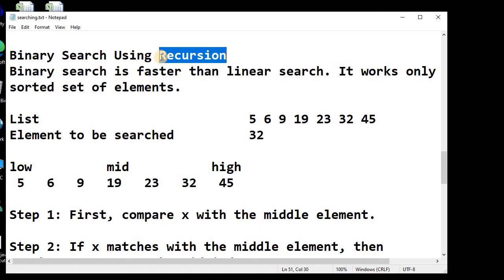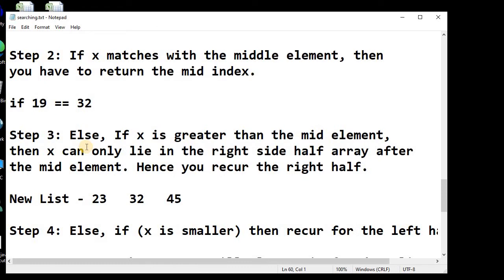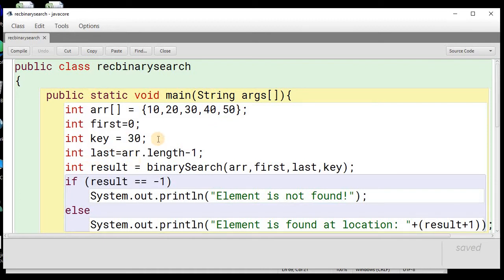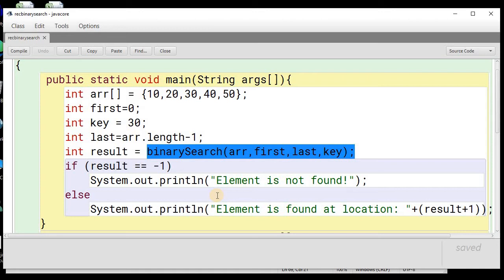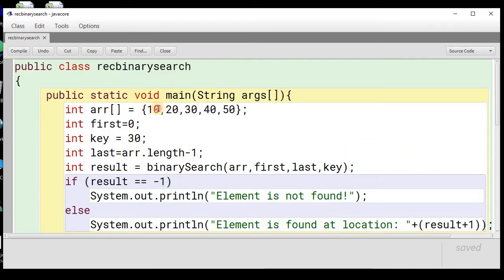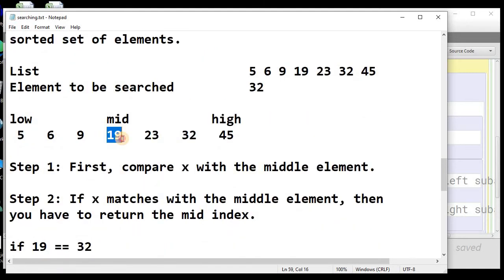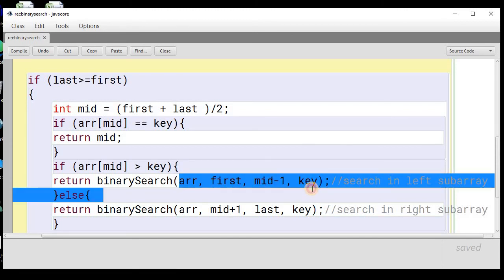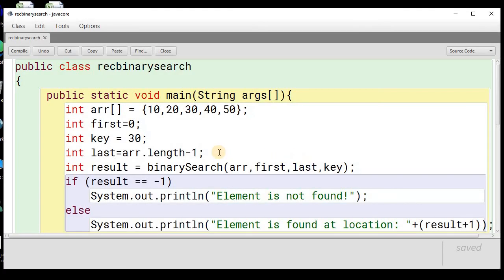Binary Search Using Recursion Java Program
Binary Search Using Recursion
Binary search is faster than linear search. It works only on a
sorted set of elements.

List    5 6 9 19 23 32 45
Element to be searched  32

low      mid    high
 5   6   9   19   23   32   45

Step 1: First, compare x with the middle element.

Step 2: If x matches with the middle element, then
you have to return the mid index.

Step 3: Else, If x is greater than the mid element,
then x can only lie in the right side half array after
the mid element. Hence you recur the right half.

New List - 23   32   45

Step 4: Else, if (x is smaller) then recur for the left half.

Step 5: Repeat the process till element is found or list ends.

low  mid  high
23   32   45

Binary Search
1. Regular Way ( with loops and conditional statements )
2. Using Recursion
3. Using binarysearch method of Array class
4. Using binarysearch method of Collection class